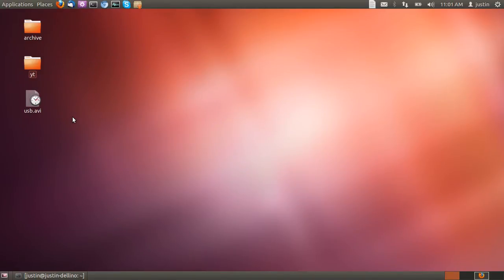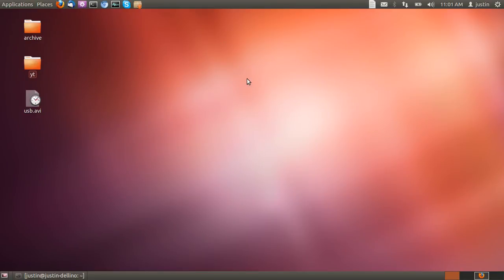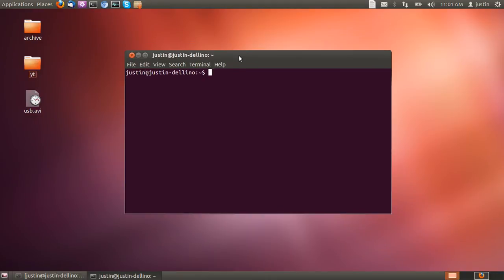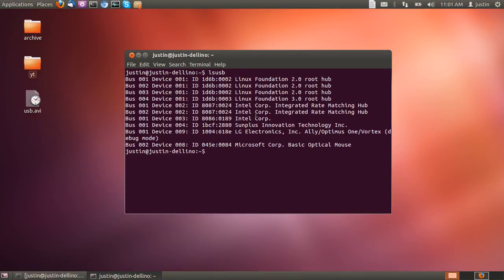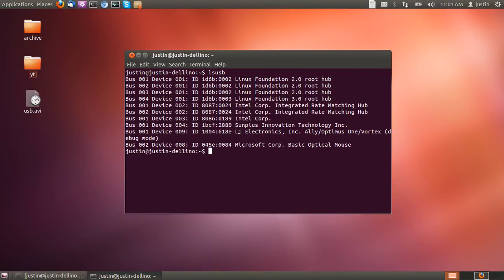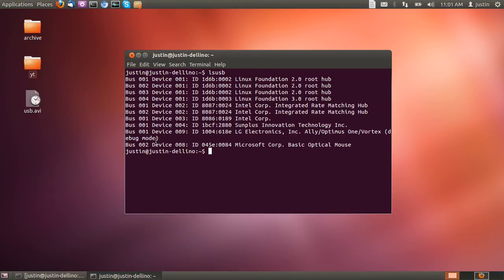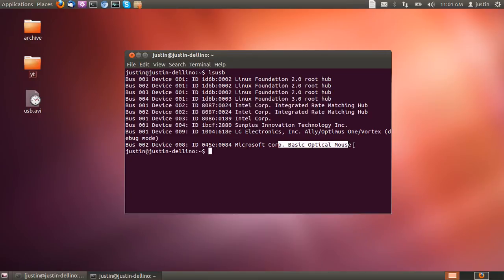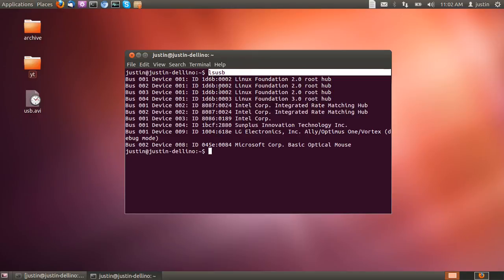How to see a list of USB devices plugged into Ubuntu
check out whats plugged in, who the manufacturer is etc from the command line